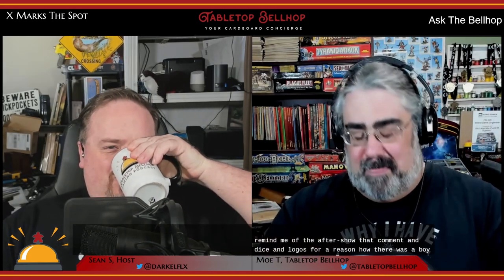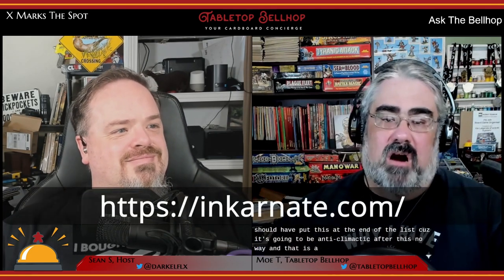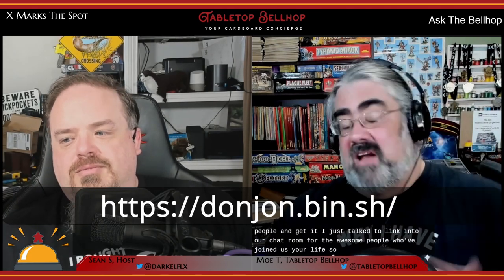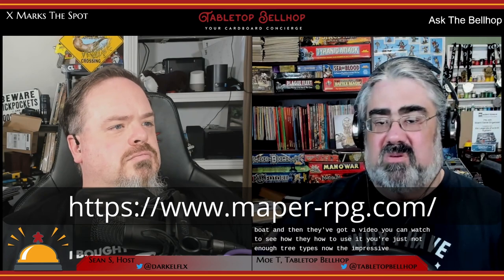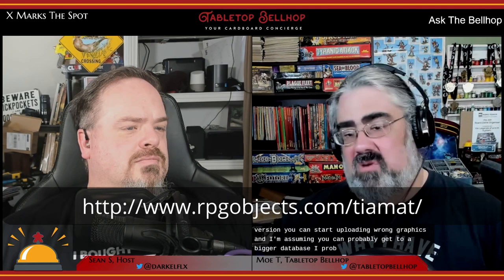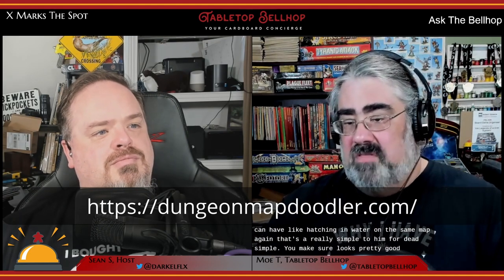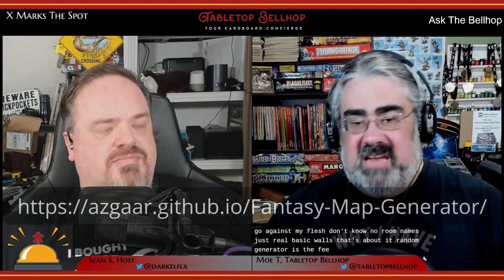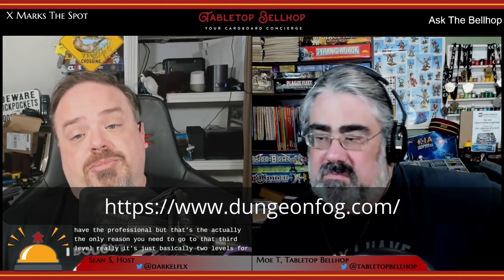What is the best RPG Map Making Software out there? What are the best free digital map making tools?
In this segment, we talk about tools for creating maps for RPGs and also board games. We highlight a number of map-making tools, including online mappers and downloadable map-making software. We focus on digital tools that are free or at least offer free demos.

This show is one segment of The Tabletop Bellhop Gaming Podcast Episode 147: X Marks The Spot - Digital mapping tools for tabletop games. Find the full episode after September 21st

Join us as we record our podcast live every Wednesday at Nine P.M. Eastern

00:00 Intro And Question

Tonight’s question is:

“Do you know of any RPG map-making websites or tools (ideally free) that can allow the user to create and/or generate both city and country maps? Primarily needs to be maps the user can create.”

06:39 Pro Fantasy Software,
10:13 Inkarnate,
13:54 donjon,
17:03 Dungeon Scrawl,
19:48 RPG Map Editor 2,
21:38 RPG Battle Map Maker Online,
24:11 Dave’s Mapper,
25:46 Tiamat Tile Mapper,
28:42 Dungeon Painter Studio,
31:24 GM Friend,
32:50 Hextml,
33:52 Dungeon Map Doodler,
34:57 Watabou,
36:37 Gozzys,
37:41 Azgaar’s Fantasy Map Generator,
40:19 Mapgen4,
46:24 DGNFOG,

44:32 Summary

45:46 Closing